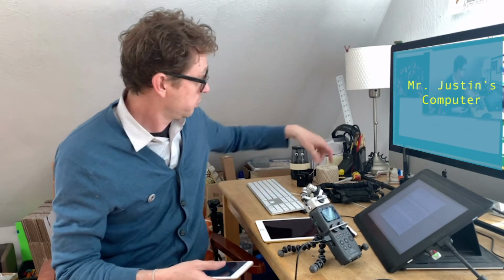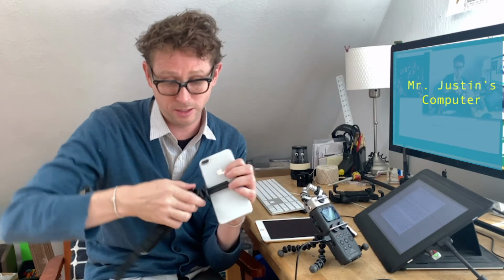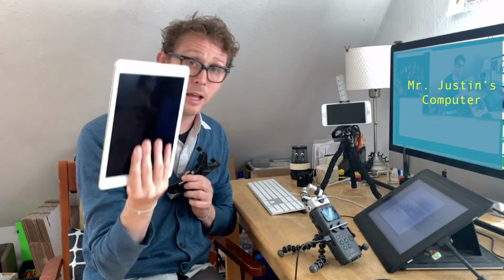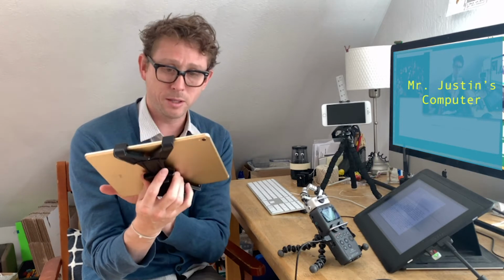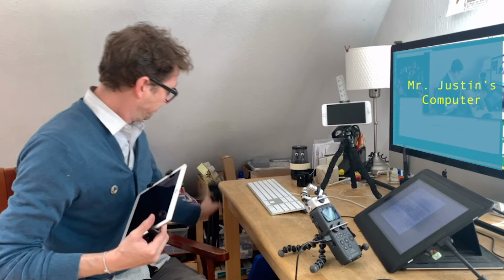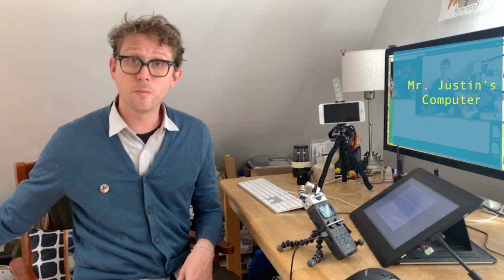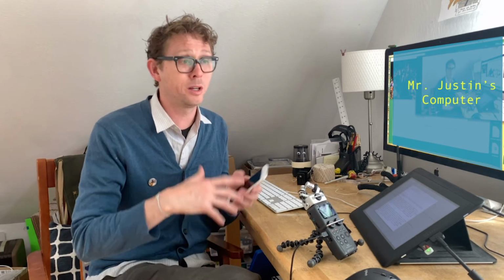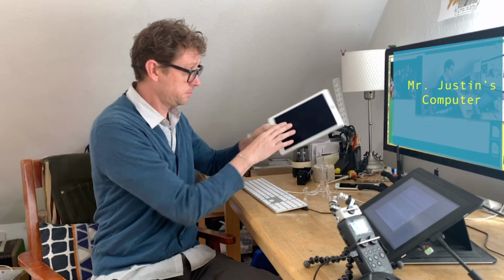Mr.Justin's Desk: Camera Stands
Welcome to another episode of Mr. Justin's Desk. This week we look at some ways to stabilize your camera for stop-motion animation. Visit RubberDuckLab.com for more demos, tutorials, experiments, and to sign up for classes.